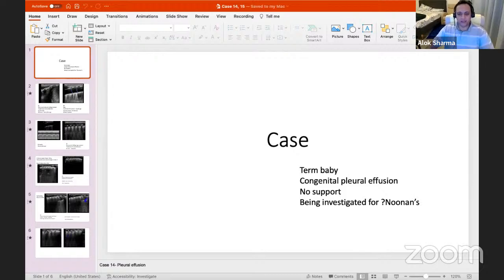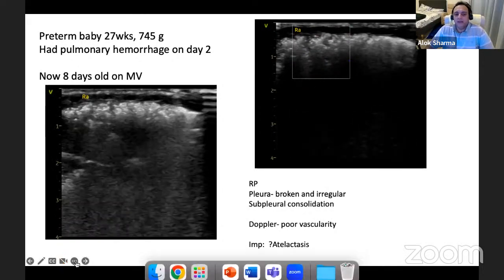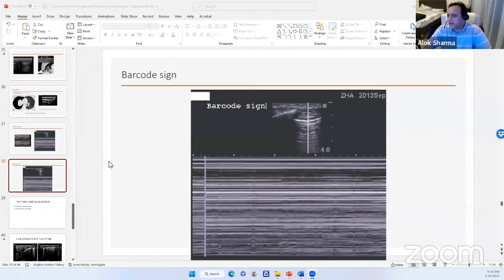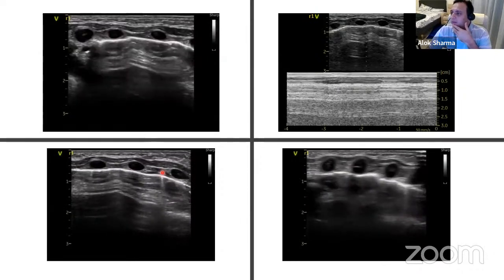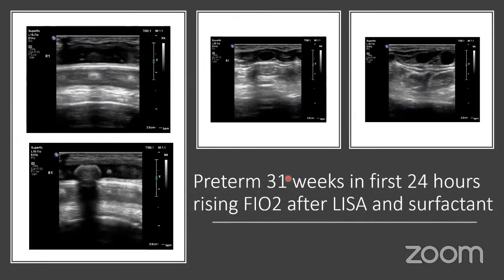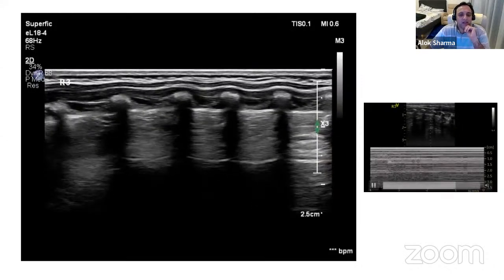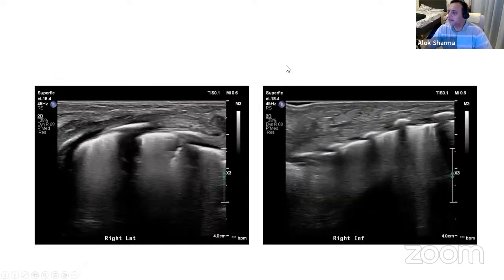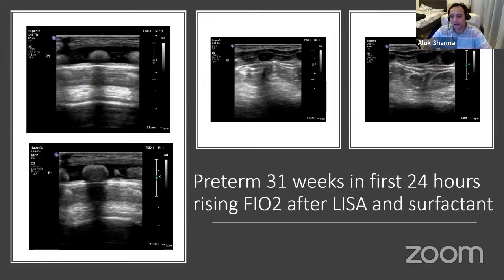RDS in the Term Neonate Air Leaks and Meconium Aspiration